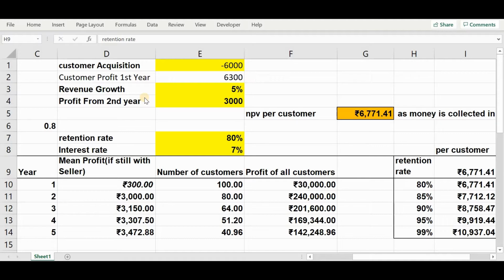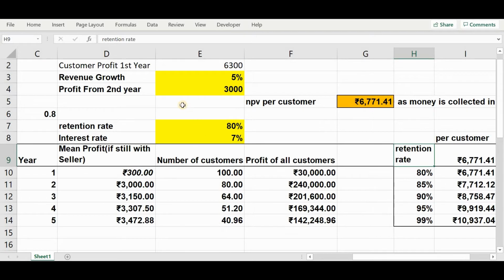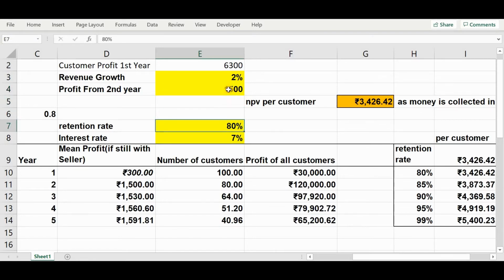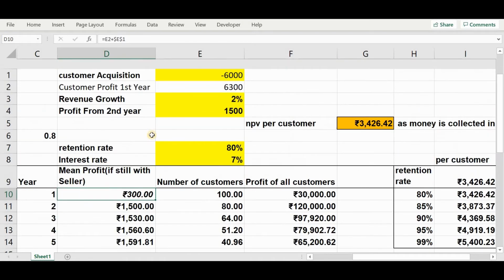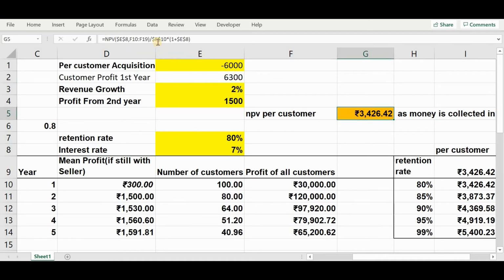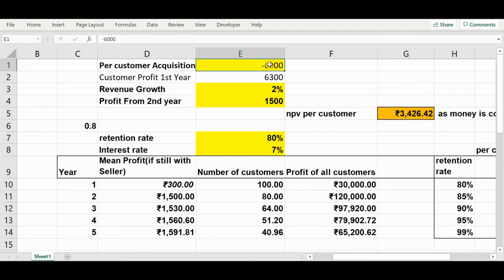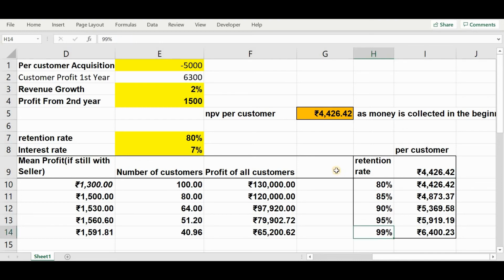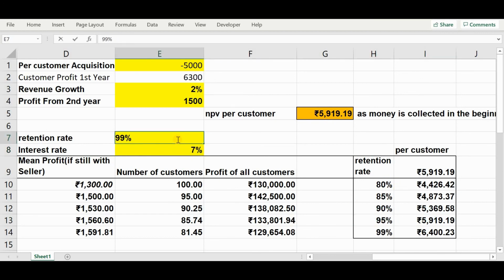Customer Life Time Value - How much to spend for Customer Acquisition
Learn how to calculate how much you should spend on customer acquisition  and how that should be calculated.